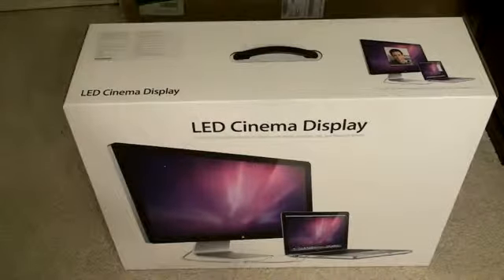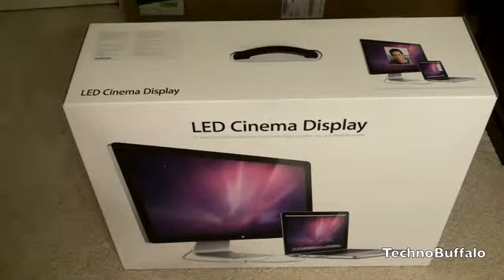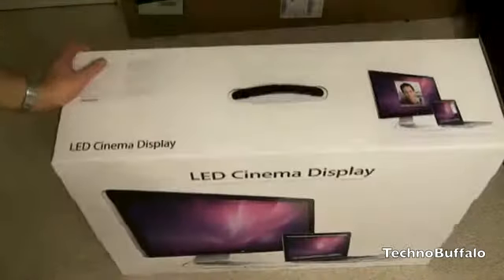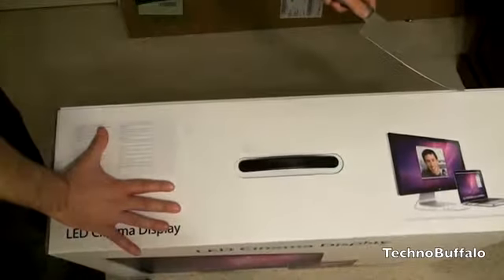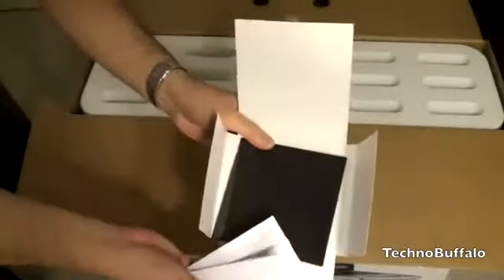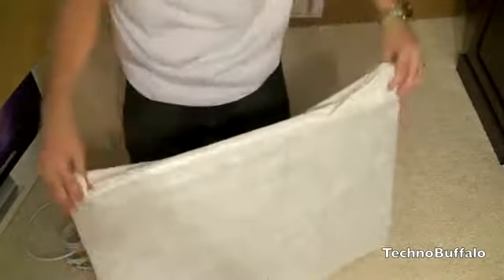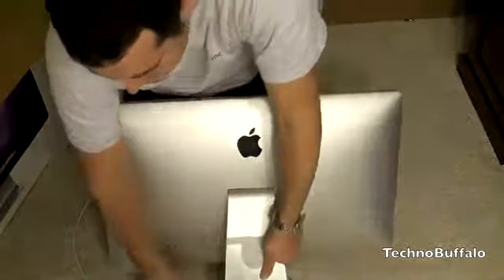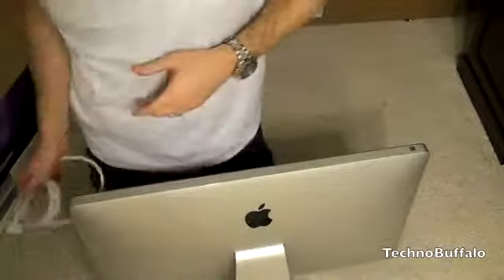Apple 27 Cinema Display Unboxing90